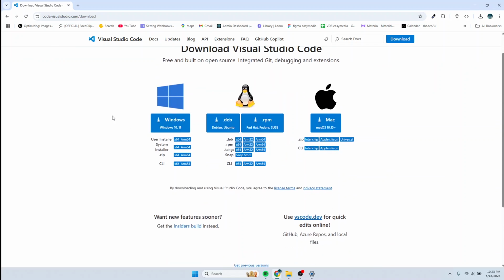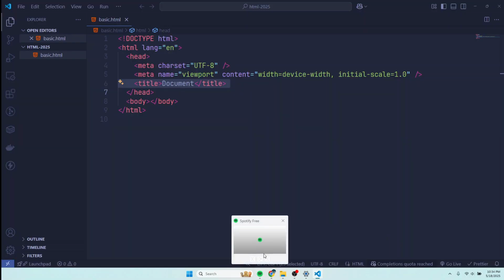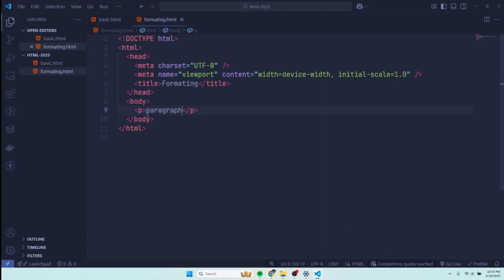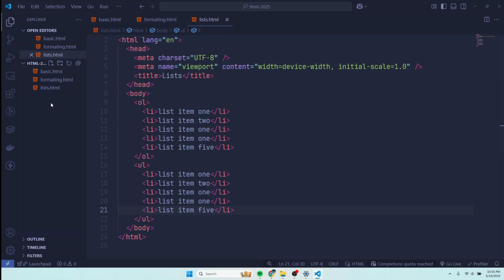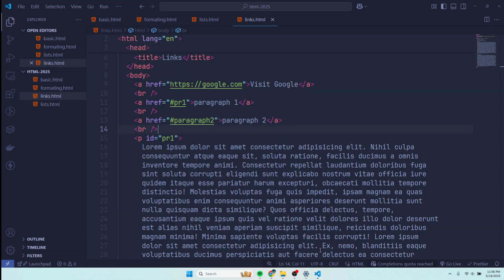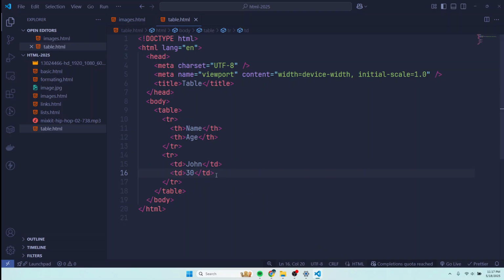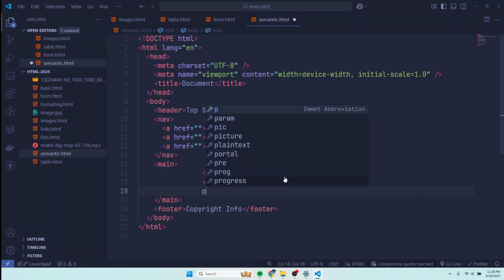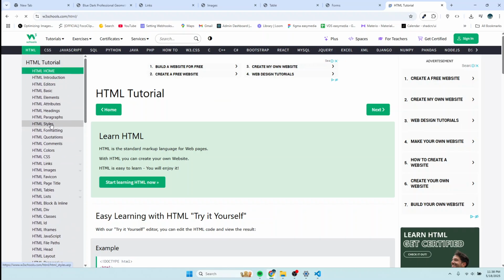Introduction to html5-2025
This is an itroduction of html for beginners in